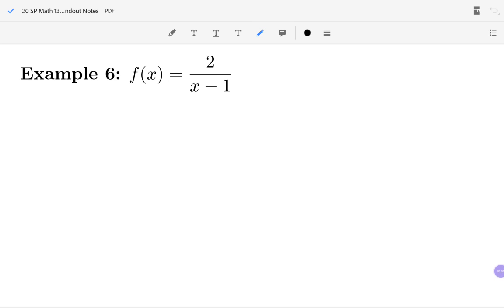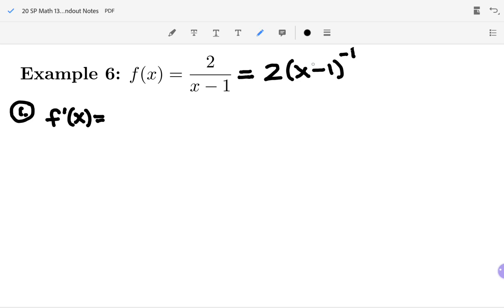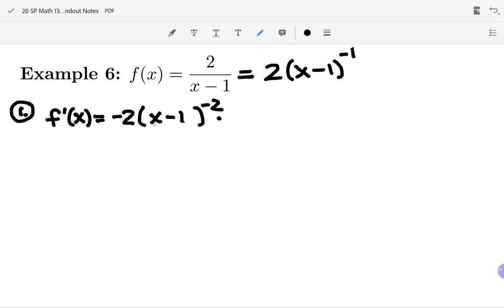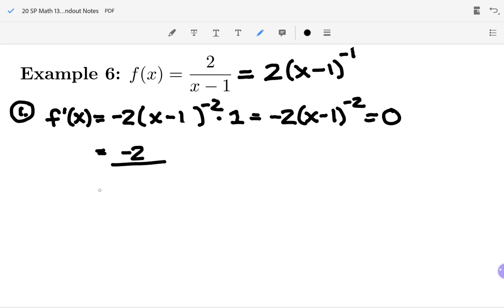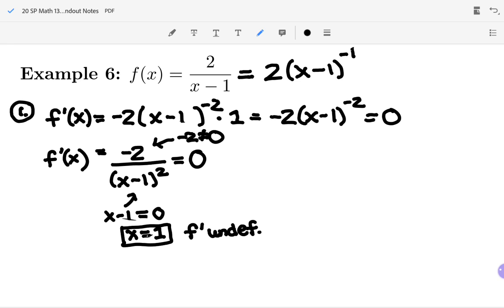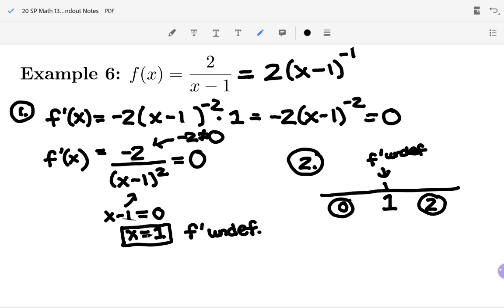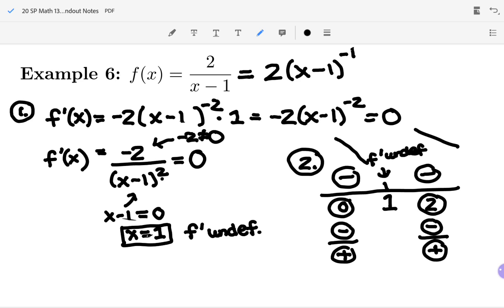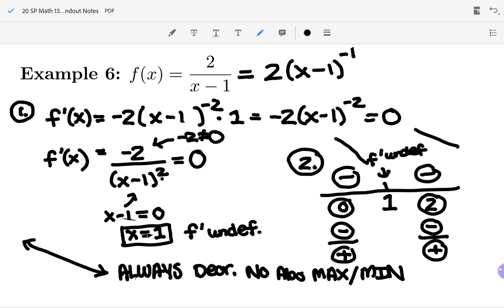11.65 Abs Max/Min Ex 6